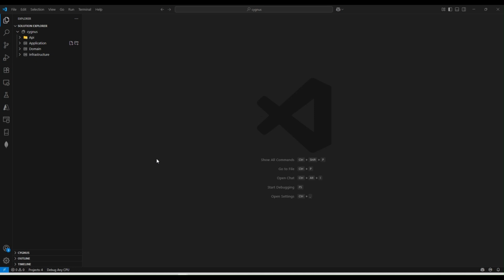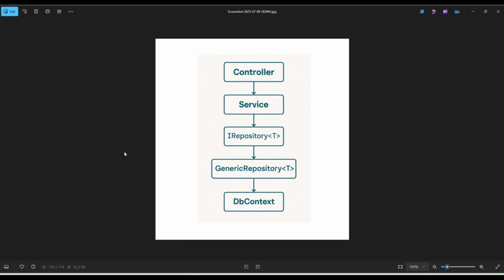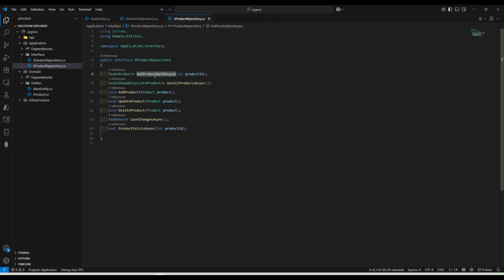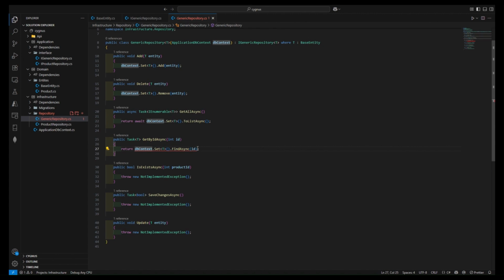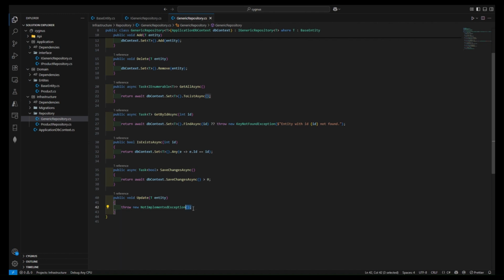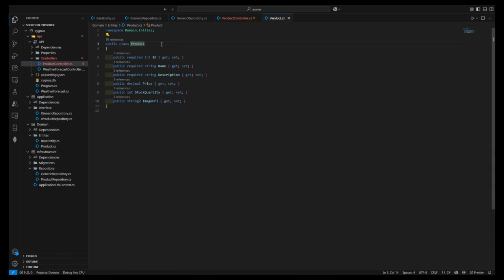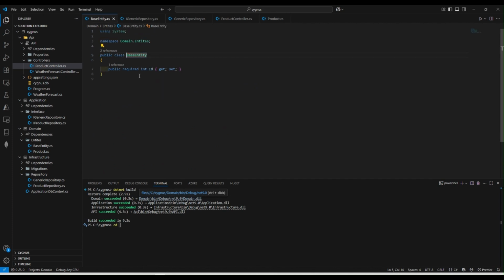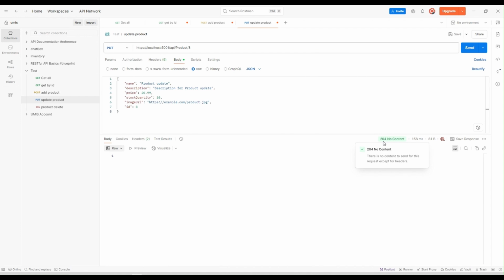Generic Repository Pattern in Clean Architecture | .NET Core in VS Code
Learn how to implement the Generic Repository Pattern in a clean and scalable way using .NET Core and Clean Architecture.
This video builds on our previous CRUD implementation and shows how to reuse common data access logic across multiple entities.

🎯 What You’ll Learn:
What is a Generic Repository
Why it's useful in Clean Architecture
How to create Generic Repository and implement it
Registering in DI and using in Services
Pros & Cons of the patter

Whether you're a beginner or experienced developer, this video helps you build maintainable and scalable applications using Clean Architecture principles.

✅ This is Part 9 of the Clean Architecture series.
📁 If you haven’t watched  previous video!